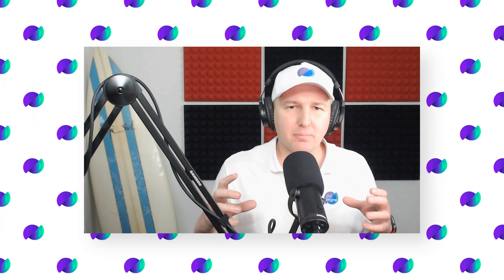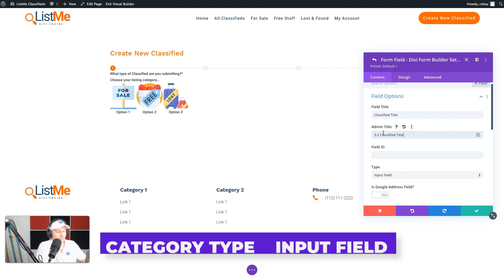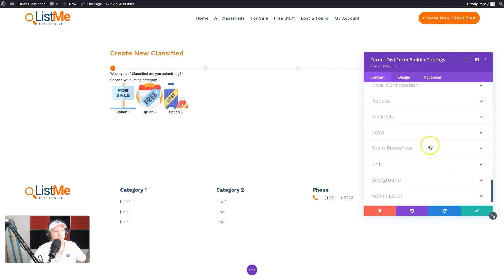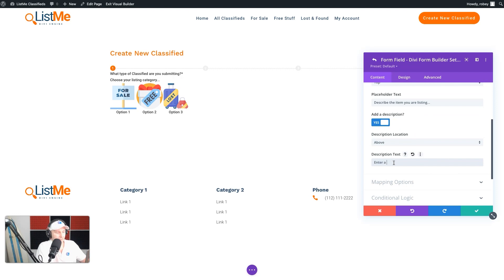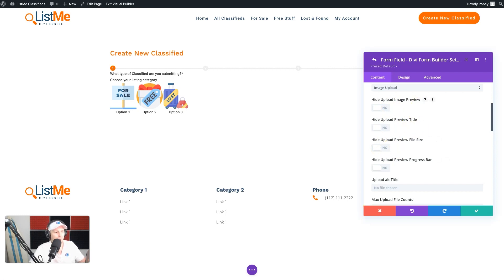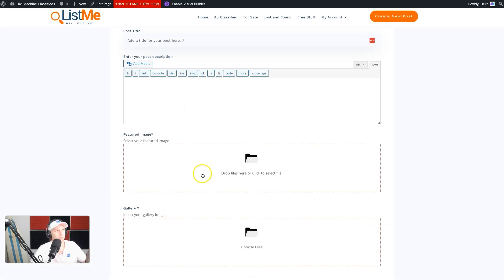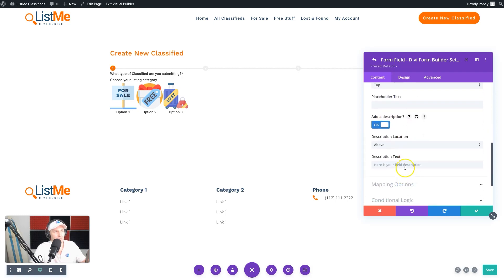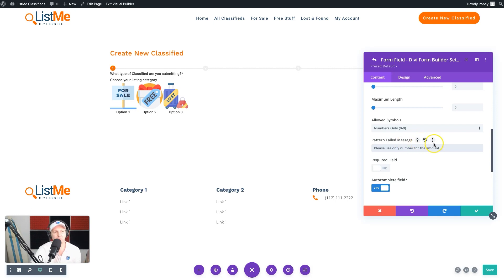Divi Machine Classifieds: Form Step 3 - Item Information - Free Divi Course 27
In this lesson we will collect all the information for the item in the classifieds post we are creating.

GENERAL LINKS